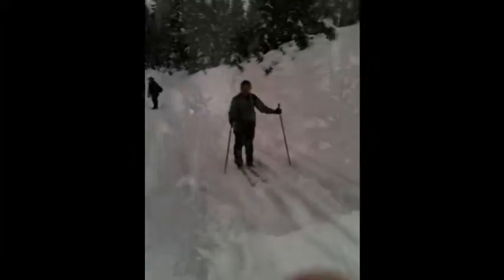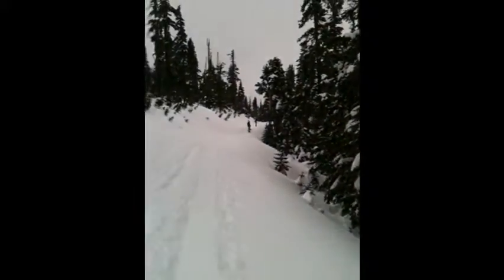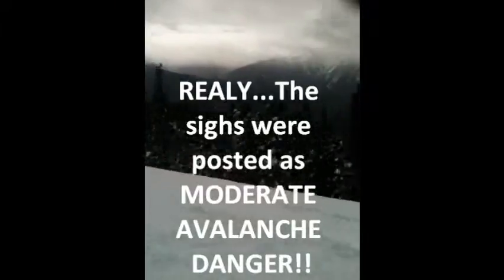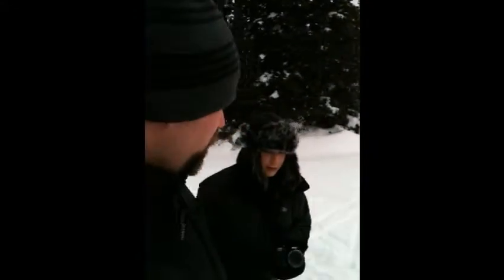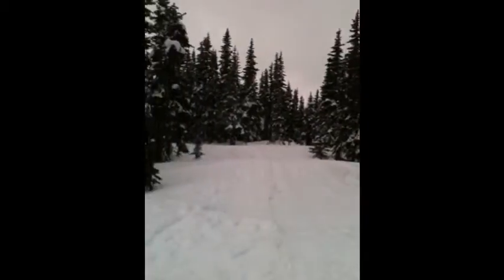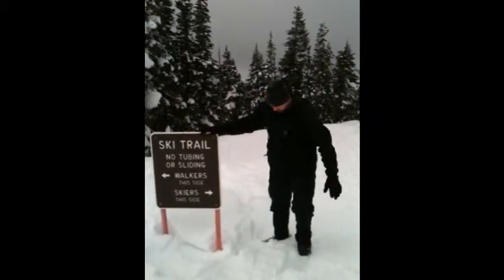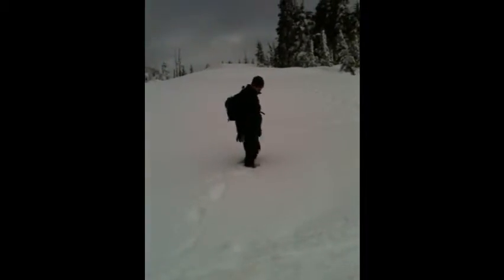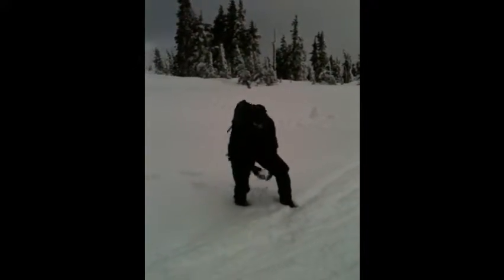Snow Sniffles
Day hiking on snow covered Hurricane Ridge March 3rd 2012.